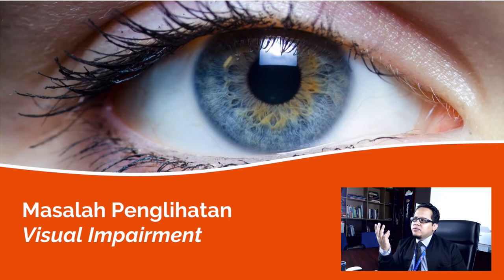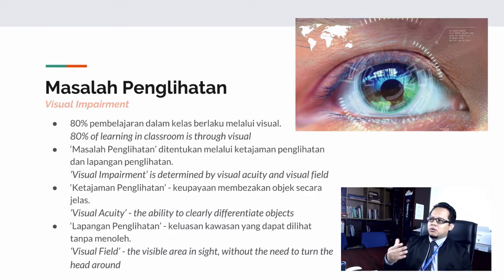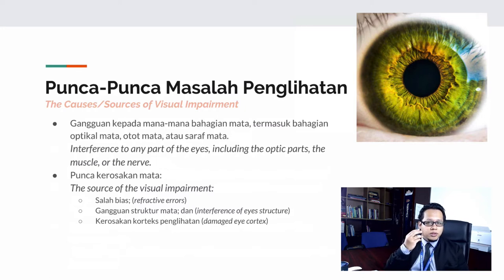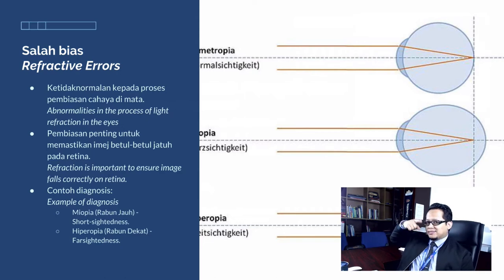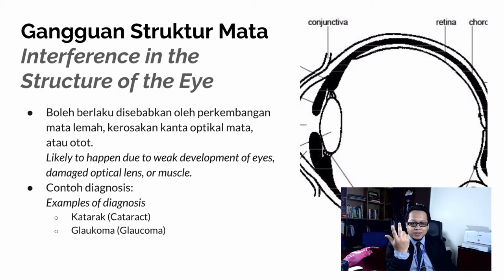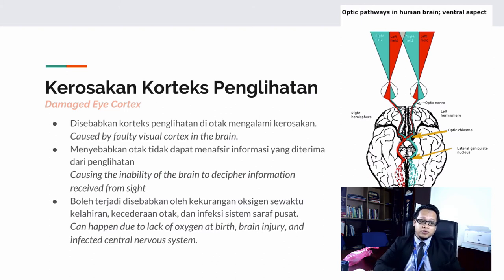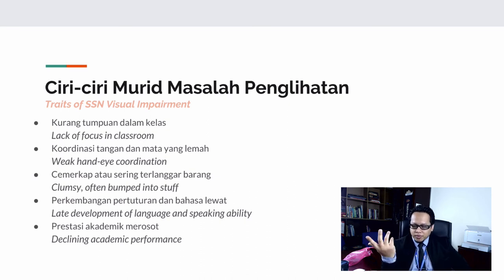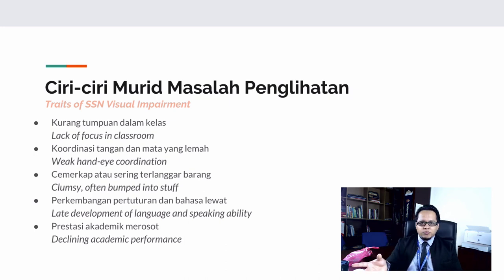Low Incidence Disability: Visual Impairment - Dr Hafiz Explains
Low Incidence Disability: Visual Impairment. In this episode, Dr Hafiz tries to explain one of the low incidence disabilities i.e. visual impairment, including its causes/sources, types, and students' traits.

Dr Hafiz is a senior lecturer of Instructional Technology at the Malaysia's premiere education university, Universiti Pendidikan Sultan Idris, Tanjong Malim, Perak, Malaysia